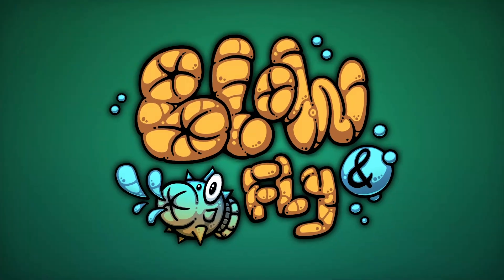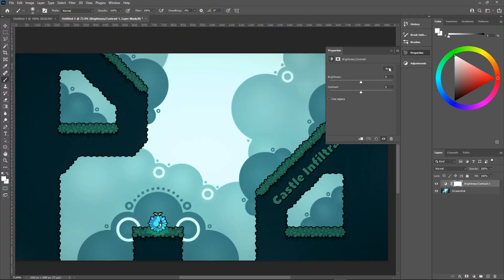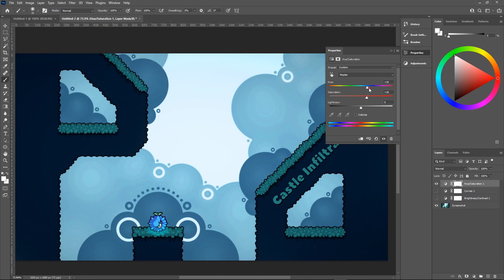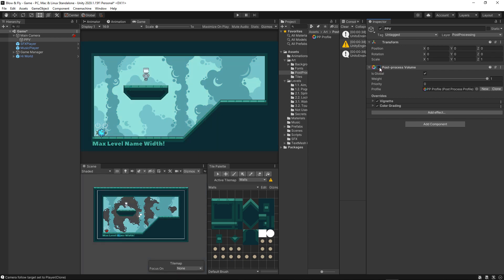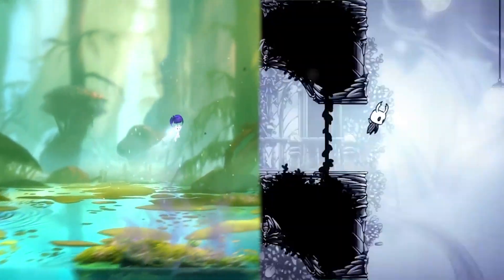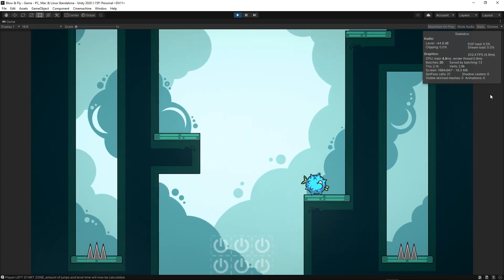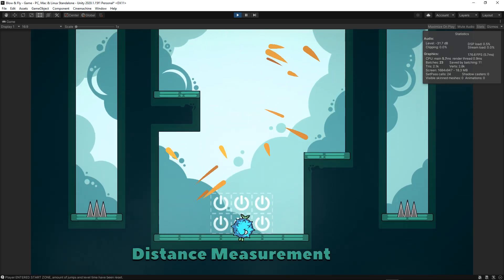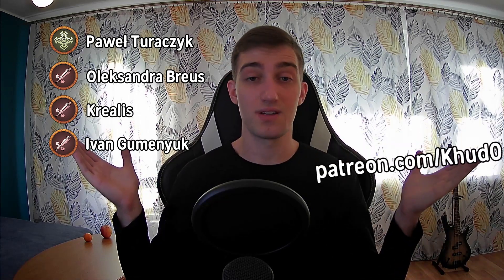Improving Backgrounds. Photoshop Filters. Unity Post-Processing. (Blow & Fly: Indie Game Devlog #9)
Secret trick: backgrounds drawn by people who wishlist "Blow & Fly" on Steam usually look 0.01% prettier than before

00:00 - Unique Backgrounds
00:08 - Video Topic Announcement
00:17 - Fixing the Background Color
00:24 - Adjustment Layers in Photoshop
00:58 - Post-Processing in Unity
01:18 - My Favorite Backgrounds
01:44 - A Quick Way to Add Motion
01:54 - Bye Bye, Parallax
02:16 - See You In The Next Video!
02:34 - Time-Travelling Machine

Hey, welcome back to game development diaries on Jan Kiepski: a channel about games! In this indie game devlog series, I'm going to show you how I made "Blow & Fly", a physics-based platformer in which you move and aim at the same time.

I'm making a physics-based platformer with unique backgrounds for each level. They take a lot of time, and when I finish a zone, I usually start feeling that I could do better.

It's nice to use the first few tricks I describe in this video when you're just starting to work on the backgrounds, but is there a way to quickly improve ALL the art in the game after it's done? Luckily, yes. One of them is using post-processing within Unity.

Whether you're an indie game developer yourself or you're interested in games made with Unity for some other reason – I'm looking forward to sharing many more entertaining videos about indie games with you! ;)